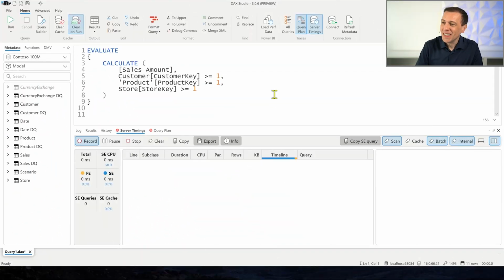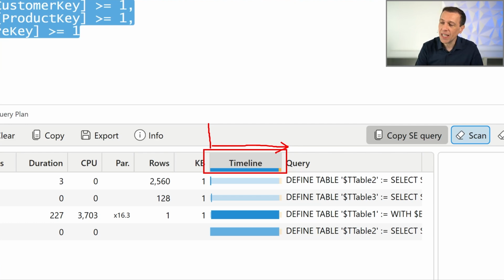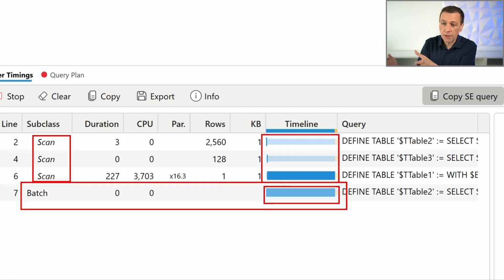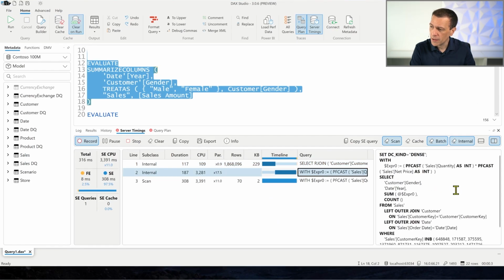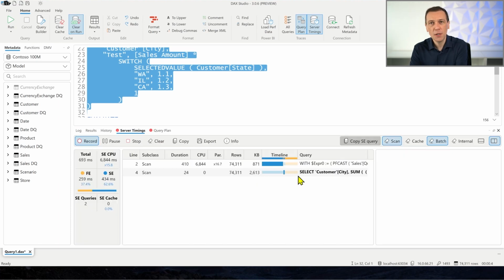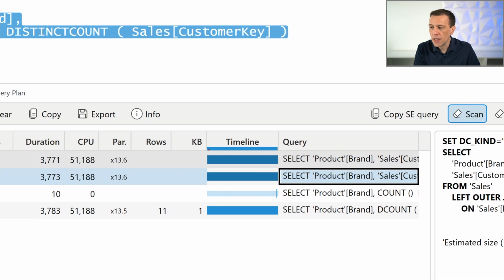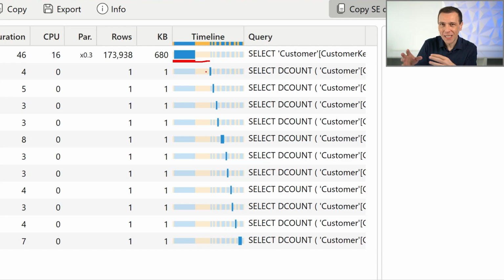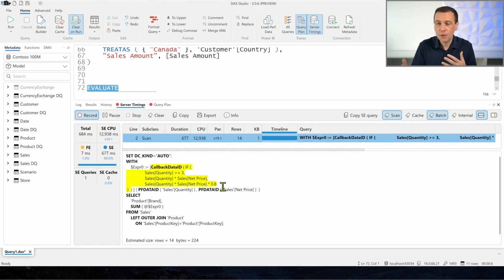DAX Studio Timeline in Server Timings - Unplugged #49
DAX Studio 3.0.6 introduces a new Timeline visualization in Server Timings to help you investigate performance issues: let's explore how it works!